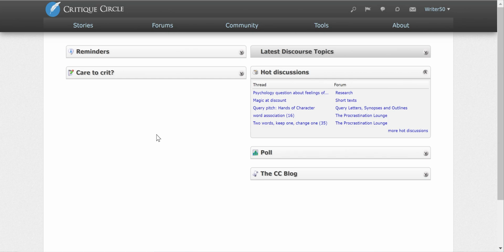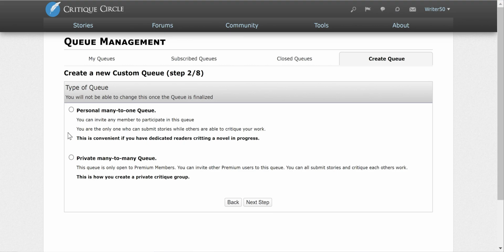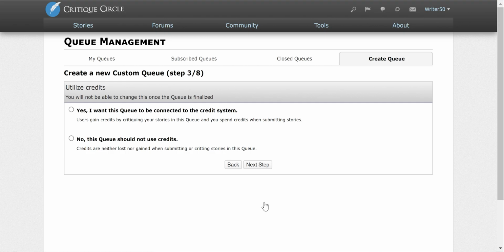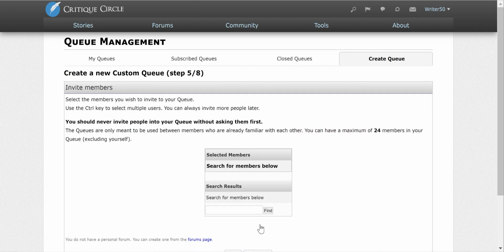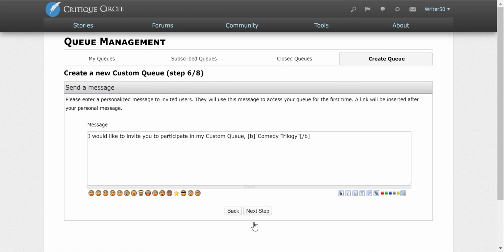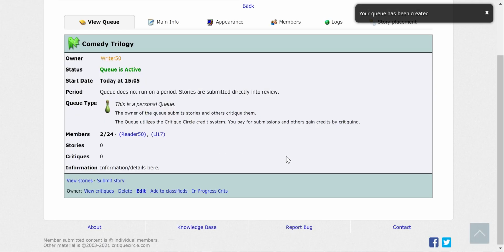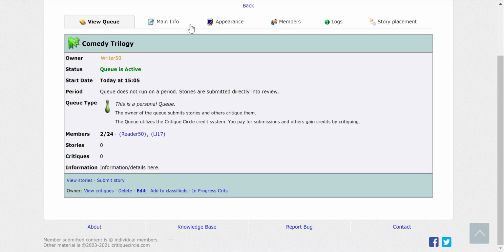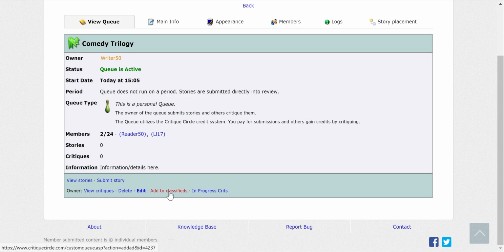How to Create Private Queues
Hello CC members!
This tutorial video shows you how to create private queues on CC.

You find more information about private queues in our Knowledge Base.

0:12 - How to create a private queue
0:18 - Step 1: Title and information
0:38 - Step 2: Type of queue
1:18 - Step 3: Utilize credits
1:47 - Step 4: Period selection
2:19 - Step 5: Invite members
2:51 - Step 6: Send a message
3:16 - Step 7: Customize queue appearance
3:27 - Step 8: Review your queue and press "Create" to create it
3:39 - Submit story to your queue
4:22 - Change/add members to your queue
4:47 - Add to classifieds